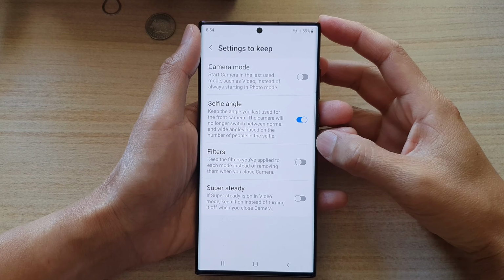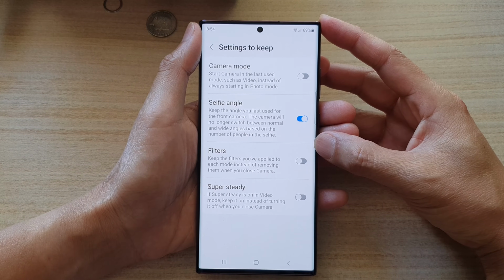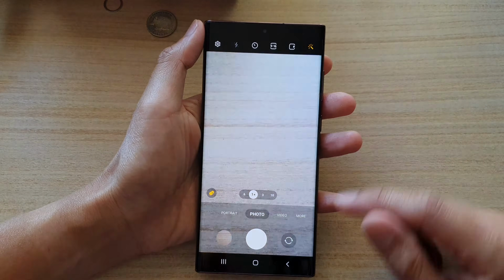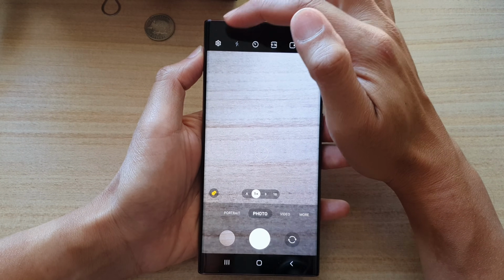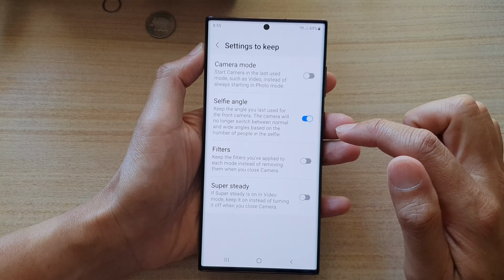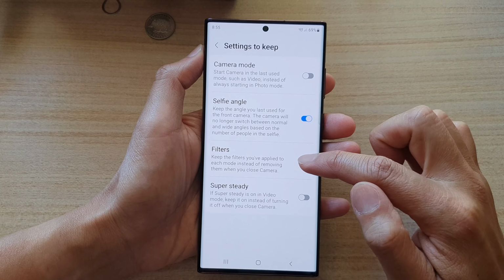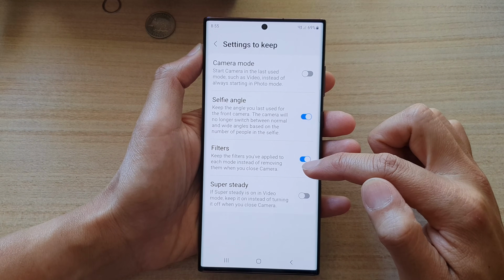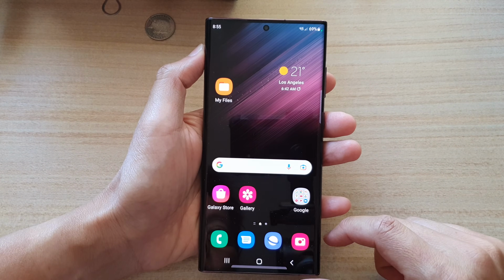Galaxy S22/S22+/Ultra: How to Enable/Disable Camera Filters Settings to Keep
Learn how you can enable or disable camera filters settings to keep on the Samsung Galaxy S22 / S22+ / S22 Ultra.